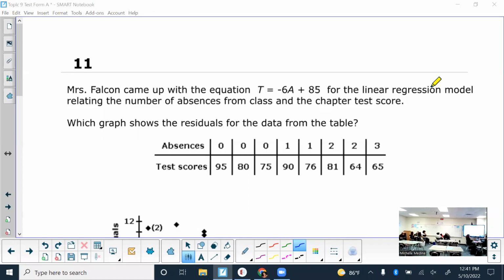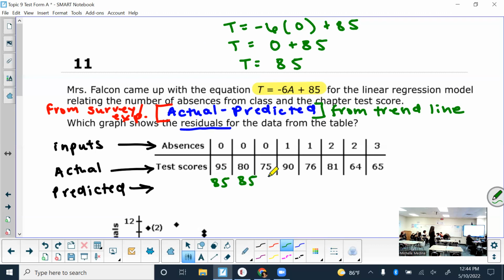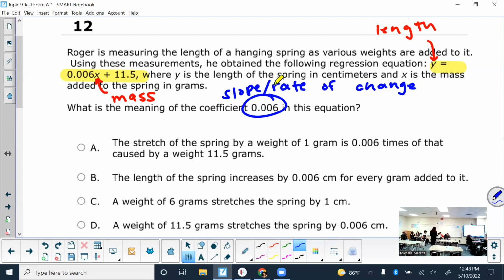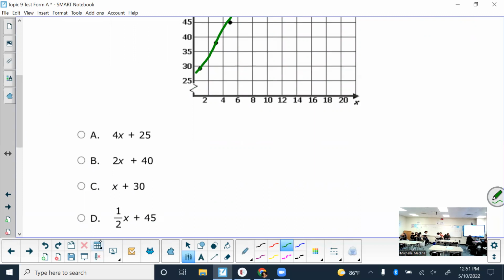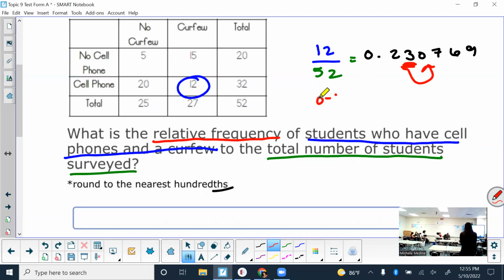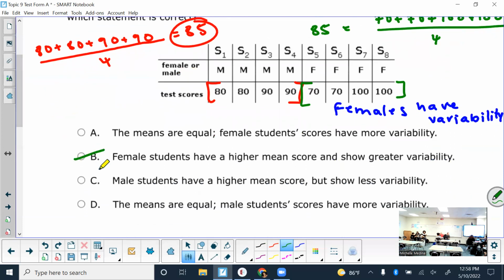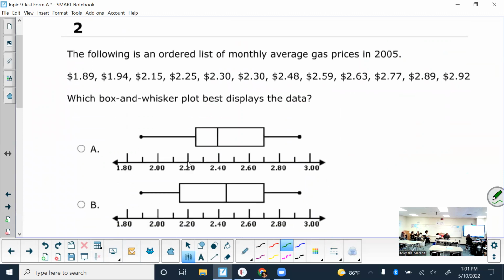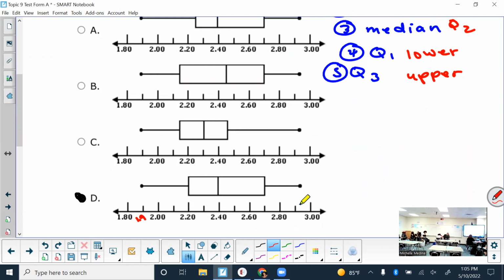P5 Topic 9 Test Form A